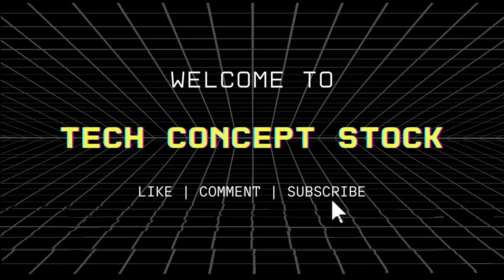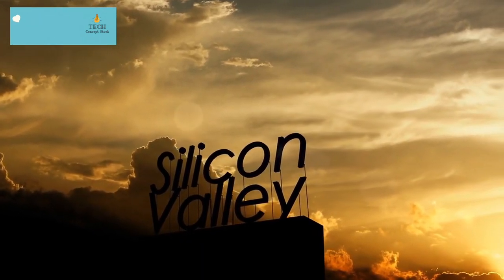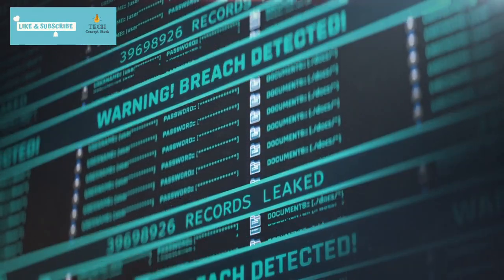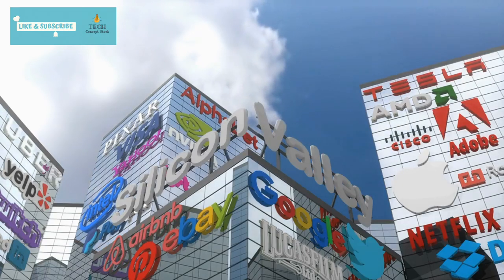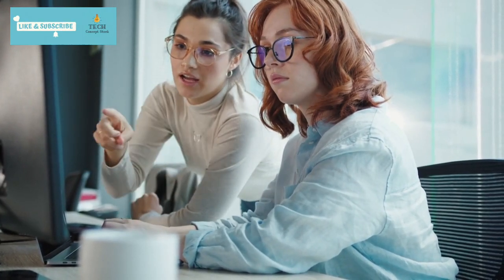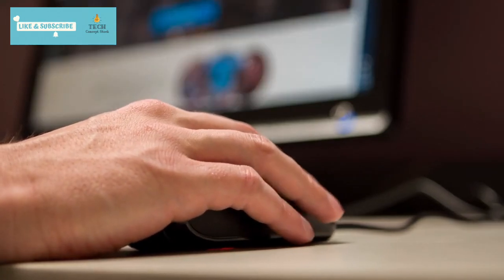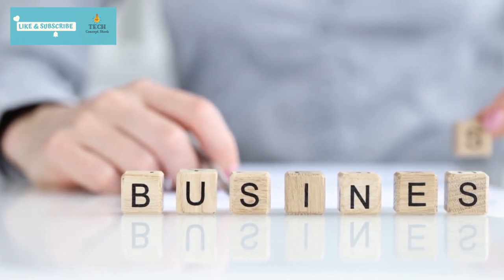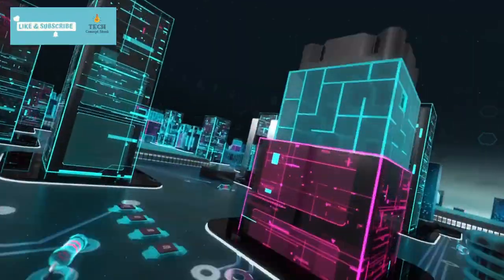What Google's Pay Data Reveals About Tech Salaries Today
Welcome back to Tech Concept Stock! Uncover the tech salary secrets of Google in this revealing video! 📊💼 Explore the highest-paying tech roles, from software engineers to UX designers, and get insights into how Google's compensation structure stacks up against the industry. 💰💻

Intriguing insights await you as we decode Google's leaked pay data. Join the conversation in the comments below and share your thoughts on tech salaries today. What do you think about the compensation trends in the tech industry? 💬

👉RECOMMENDED BOOKS 📕:
* How Google Works
* Cracking the Tech Career: Insider Advice on Landing a Job at Google, Microsoft, Apple, or any Top Tech Company
* Brotopia: Breaking Up the Boys' Club of Silicon Valley
* The Google Resume
* The Four: The Hidden DNA of Amazon, Apple, Facebook, and Google

👉CHAPTERS:
0:00 - Intro
0:29 - Google's Pay Data Unveiled
1:07 - Tech Salaries on the Rise
1:48 - Equity and Bonuses: The Tech Professional's Dream
2:31 - The Bigger Picture
3:07 - Top 10 Highest Base Salaries at Google
5:00 - The Fine Print
5:26 - Question for You

👉WHAT IS @TechConceptStock  ?
Discover the world of Tech Concept Stock, your ultimate source for tech news, updates, and future tech predictions. Stay informed, inspired, and connected with the exciting realm of technology.